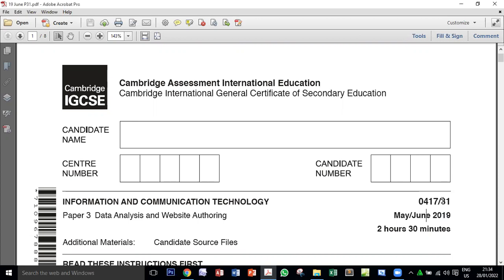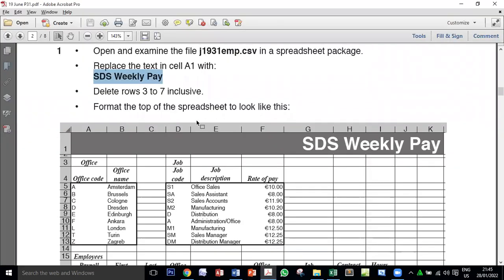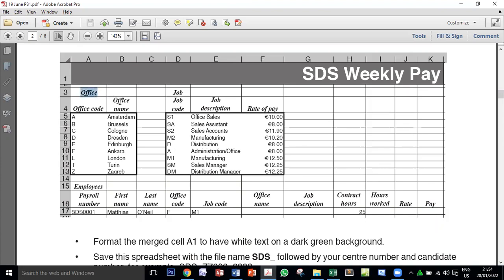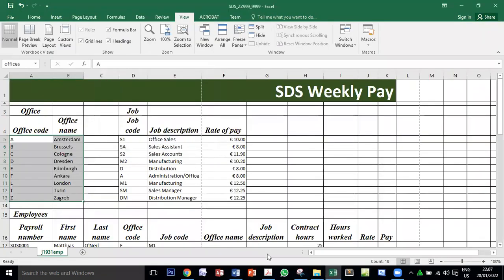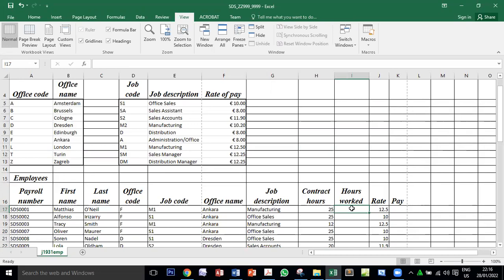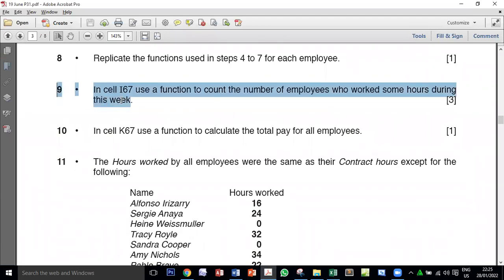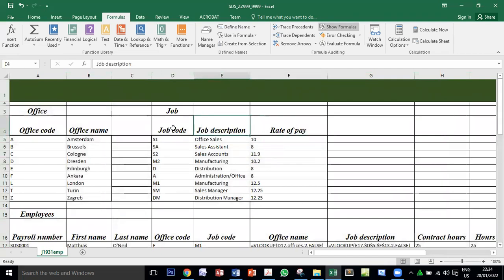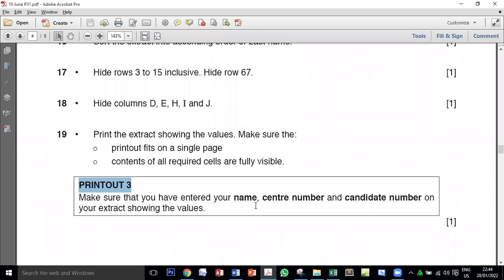ICT 19 June P31 Spreadsheet in English